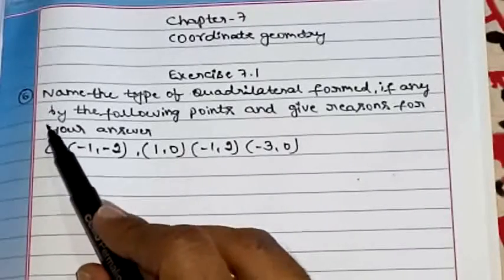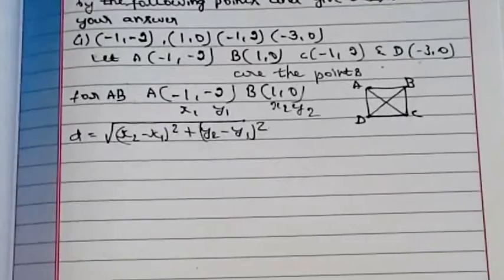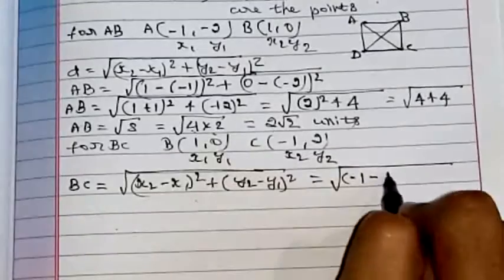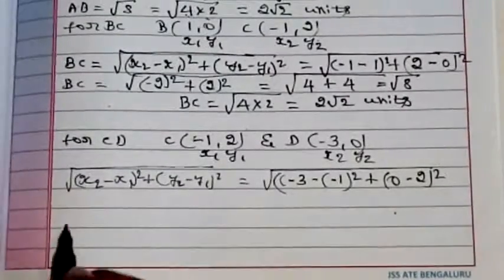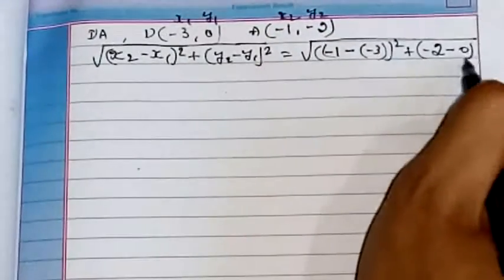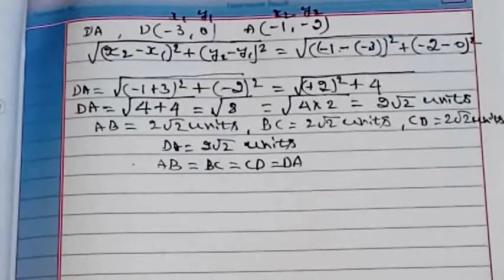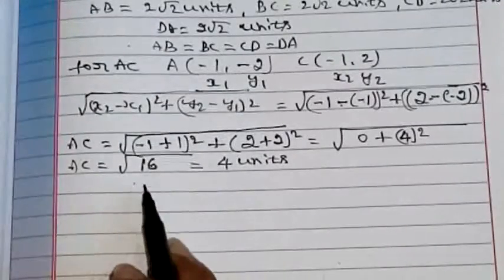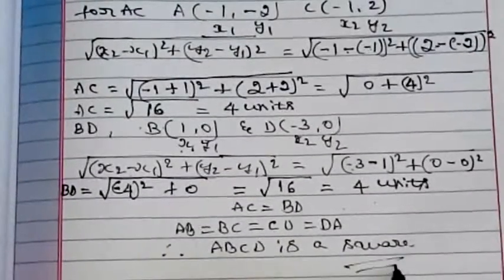Q no 6 Ex: 7.1 Coordinate geometry Class 10th Karnataka board CBSE Board NCERT MATHS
SSLC State Board & NCERT & R.D Sharma solutions for Class 10th Maths. Get Textbook solutions for maths